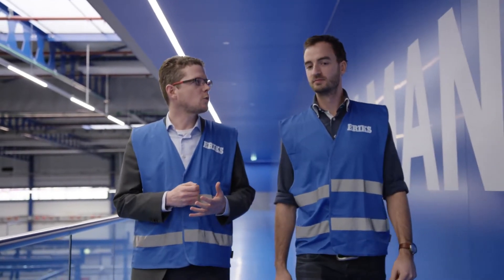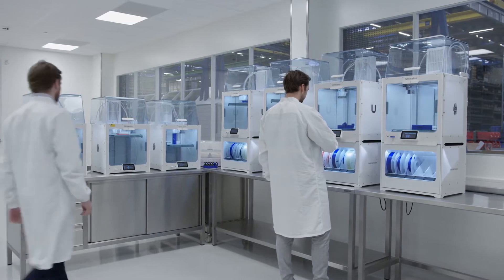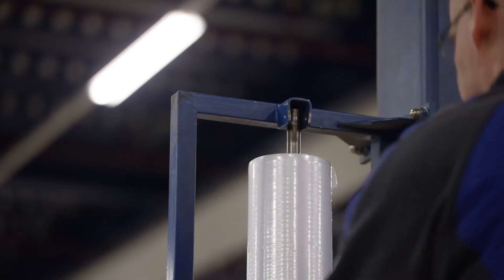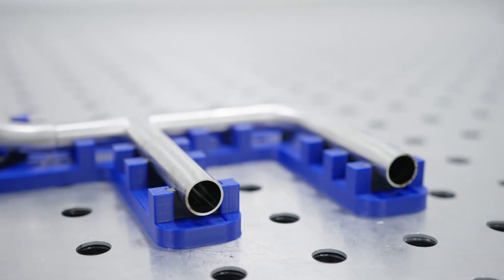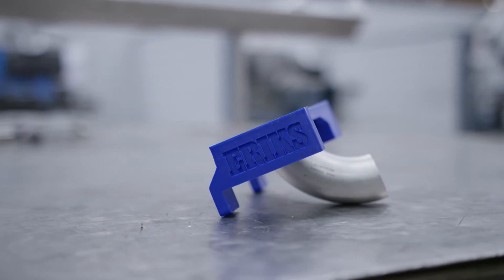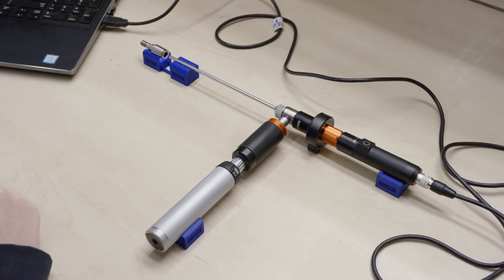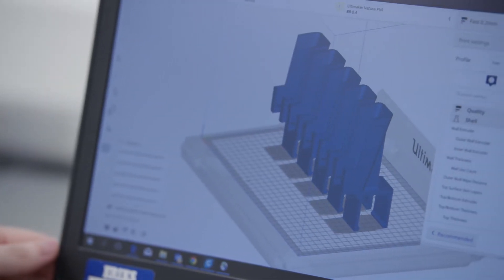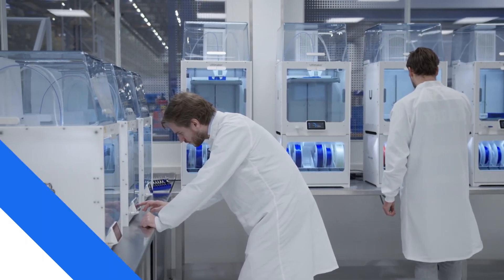ERIKS - Working clean, certified, and in control with 3D printing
Ultimaker and ERIKS